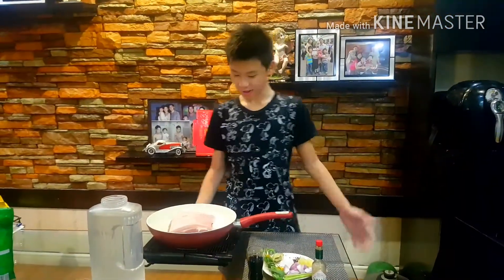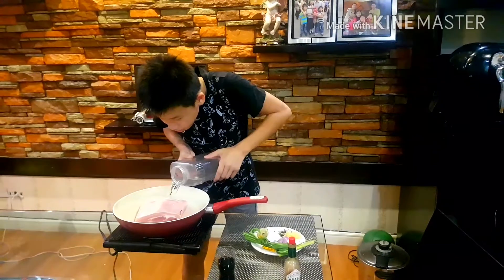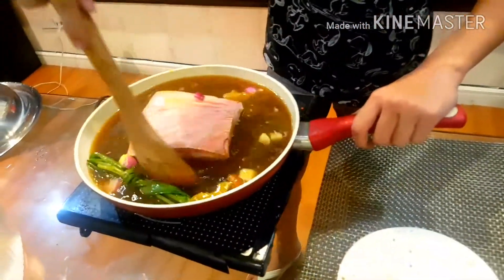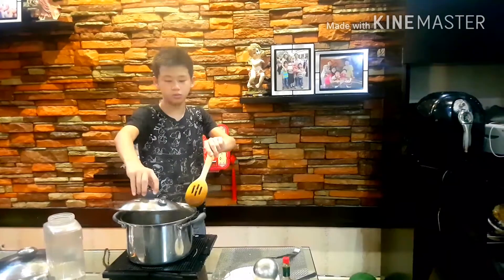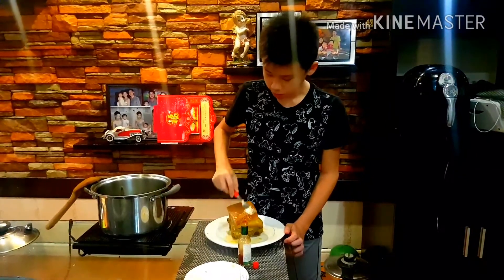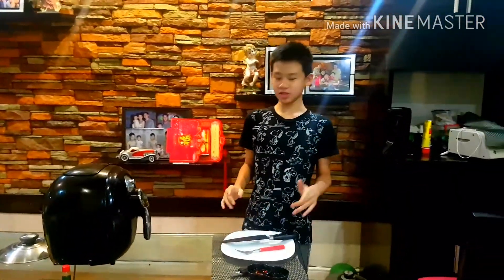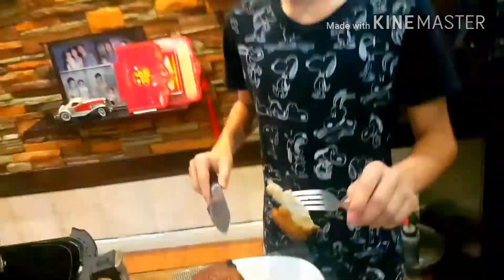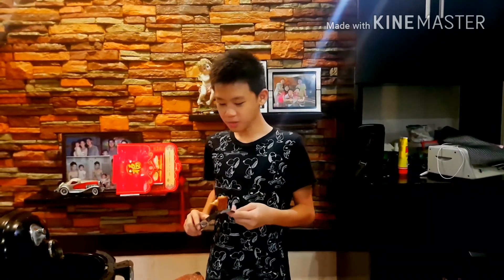CRUNCHY PORK BAGNET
INGREDIENTS:
1/4 PORK BELLY
1 TBSP PEPPERCORNS
1 TBSP TURMERIC POWDER
1TBSP GARLIC
1/2 SLICE RED ONION
2 BAYLEAF
1TBSP ROCK SALT
TABASCO OPTIONAL